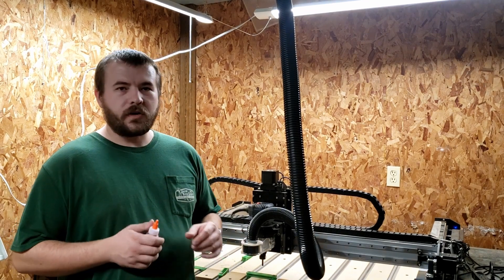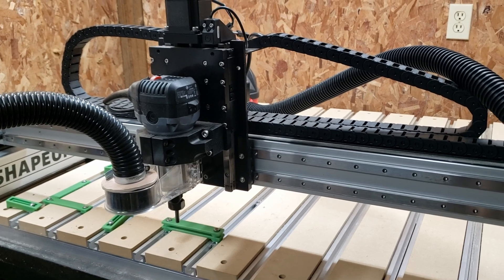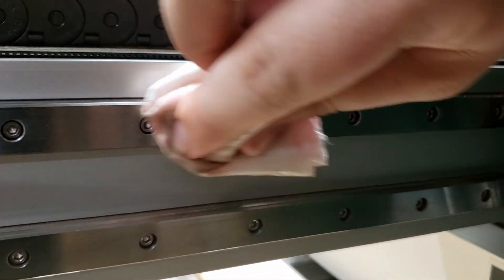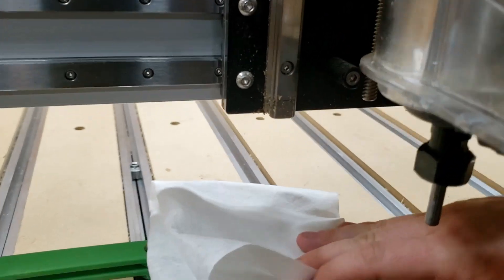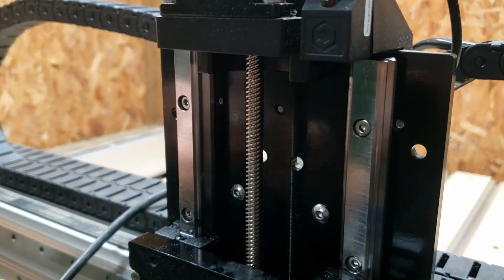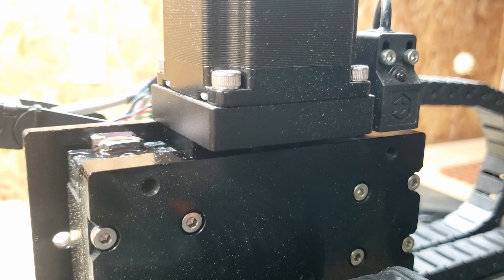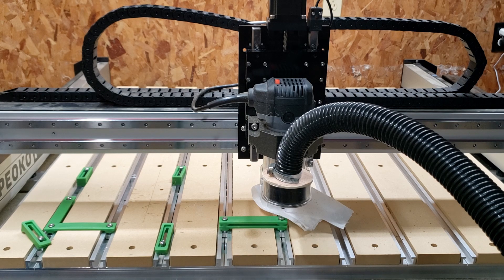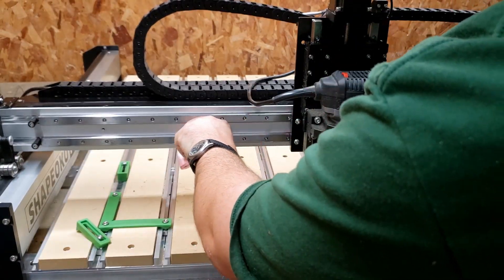Can this oil be used on a CNC ROUTER?!?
CNC routers require maintenance like any other piece of equipment to perform it's best.  CNC routers with linear rails and slide bearings require oiling to ensure that the machine can easily jog around the work area.  The specialty oils traditionally used in this application are often hard to find locally and can be quite expensive when having the oil shipped.  For this machine oiling I'm using Lucas gun oil.  Gun oil is easily found, cheap, and is made to cling to and protect metal components while reducing wear.  So far, it seems to do a good job protecting and lubricating my Shapeoko Pro CNC Router.  Overtime, I'll provide updates as to how the oil is performing.